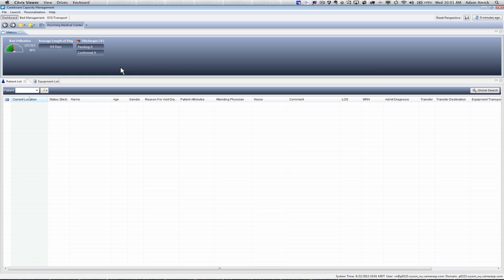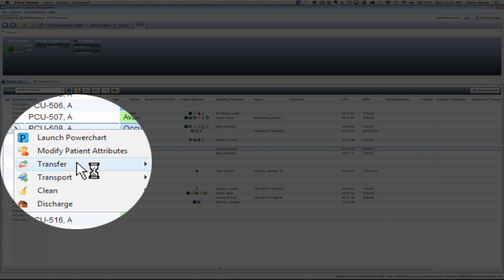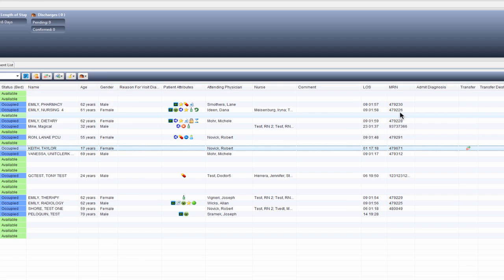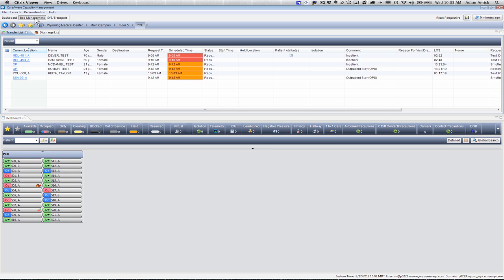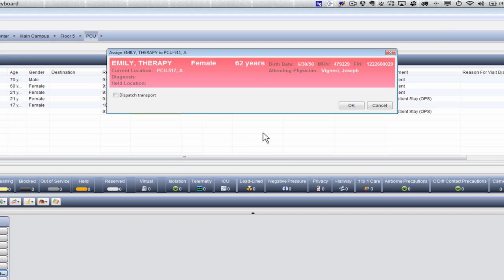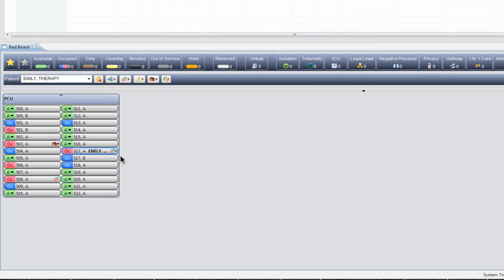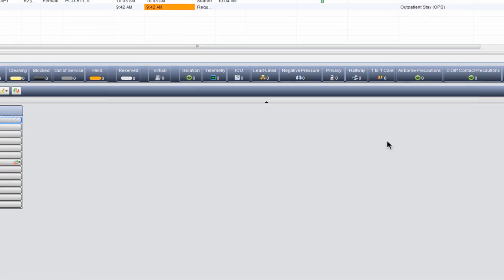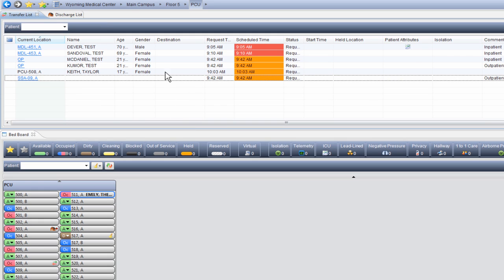Capacity Management: Requesting a Transfer